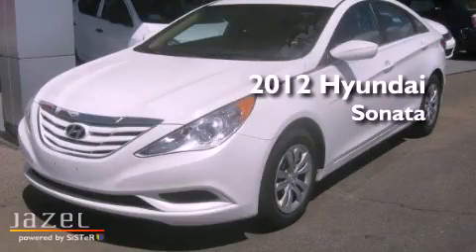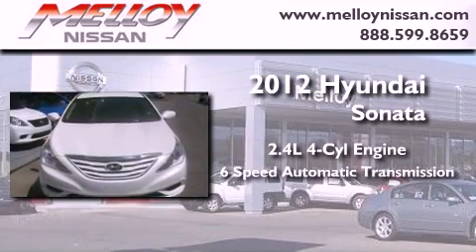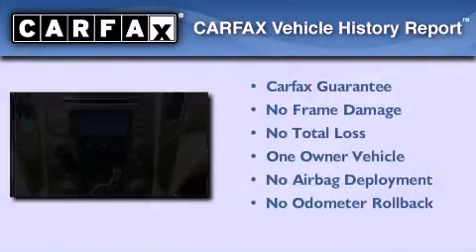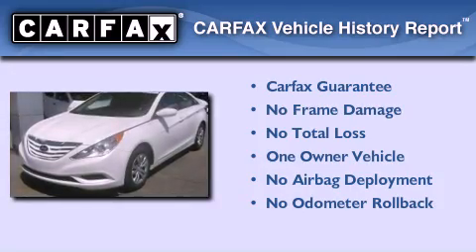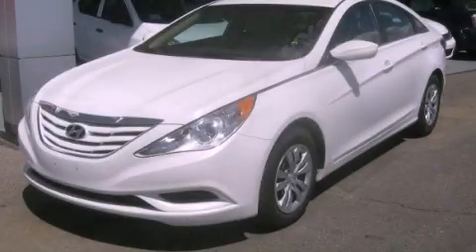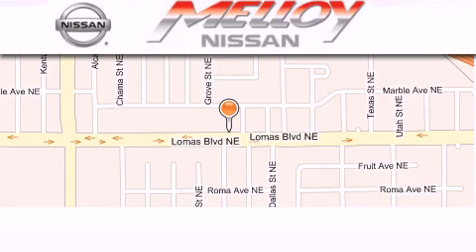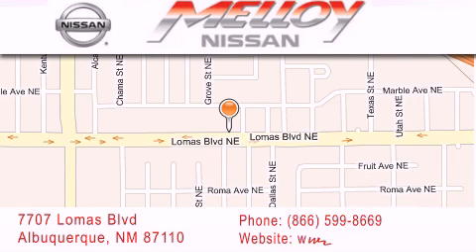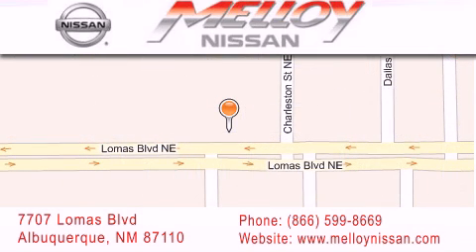2012 Hyundai Sonata Albuquerque NM 87110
Year : 2012
 Make : Hyundai
 Model : Sonata
 Engine : Gas I4 2.4L/144
 Trans . : Automatic
 Exterior : Shimmering White
 Miles : 15,275

 Stock : P7279

 7707 Lomas Blvd.

 2012 Hyundai Sonata Albuquerque NM